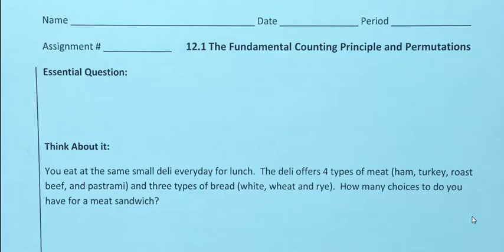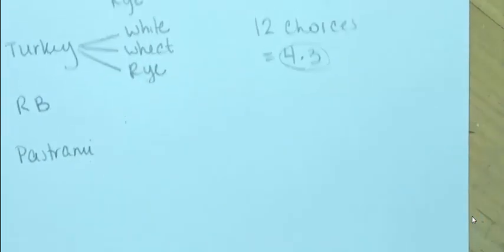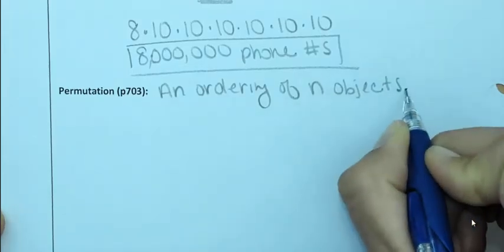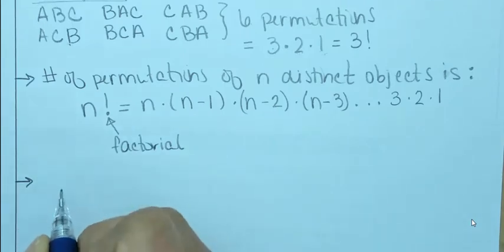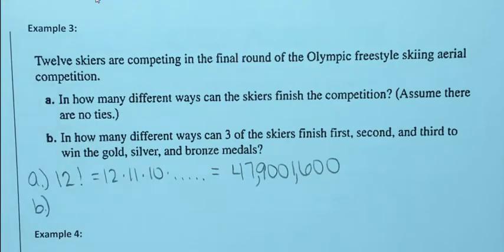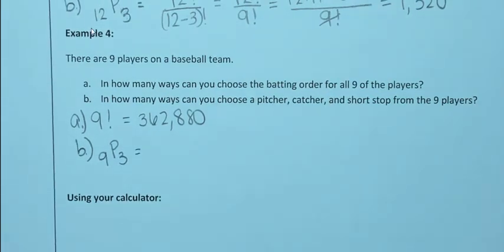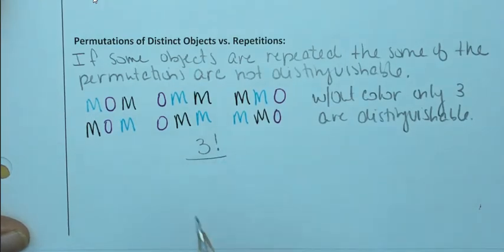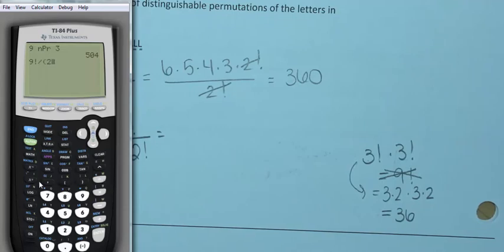12.1 The Fundamental Counting Principle and Permutations